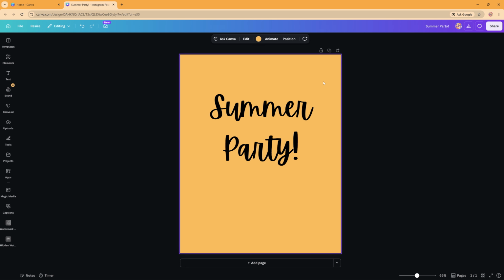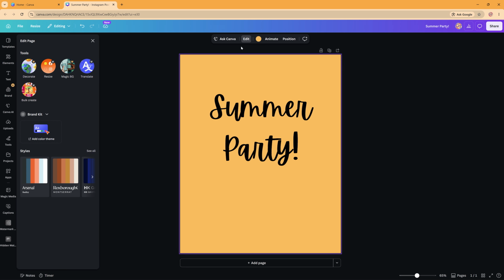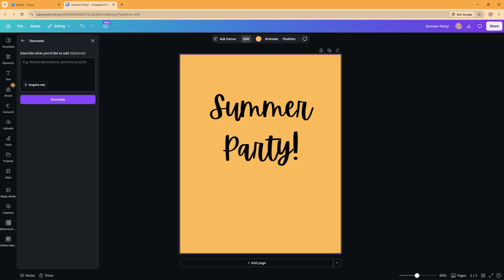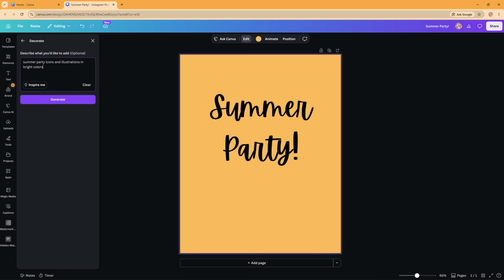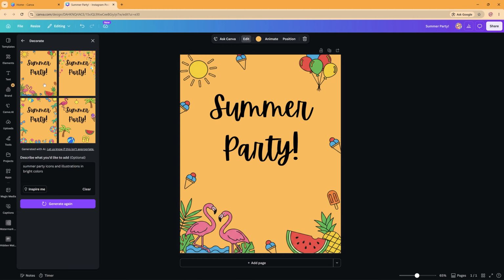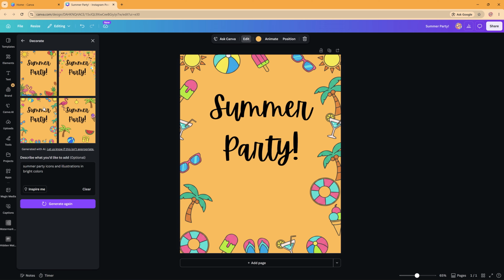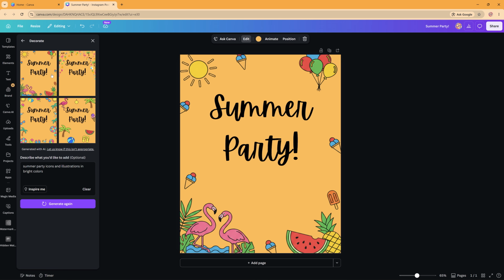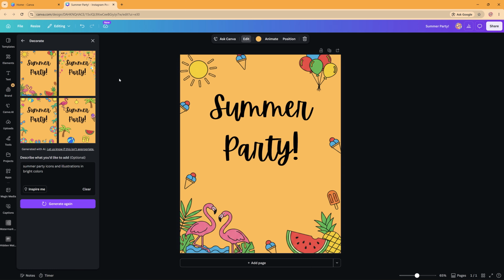How to Use Magic Decorate in Canva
In this tutorial I will show you how you can use Canva Magic Decorate to easily decorate your projects.

Editing software: Adobe Premiere Pro and Adobe Photoshop
Editing: Adobe Premiere Pro
Intro & Outro: Adobe After Effects